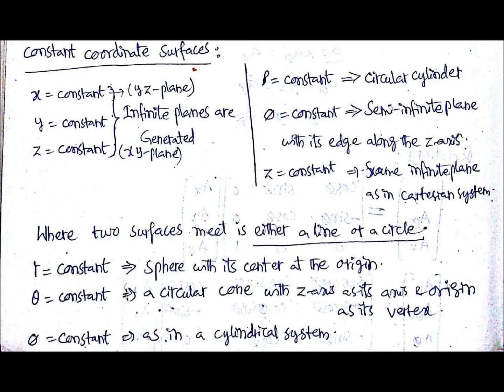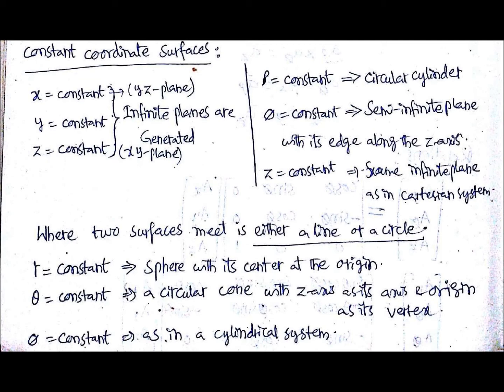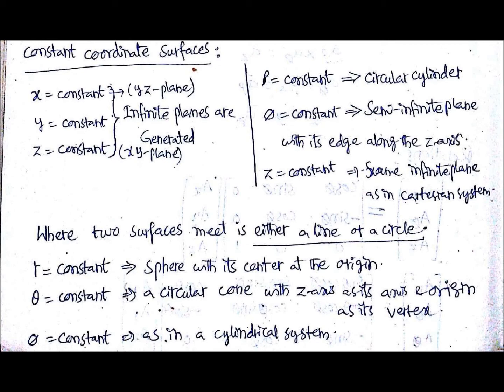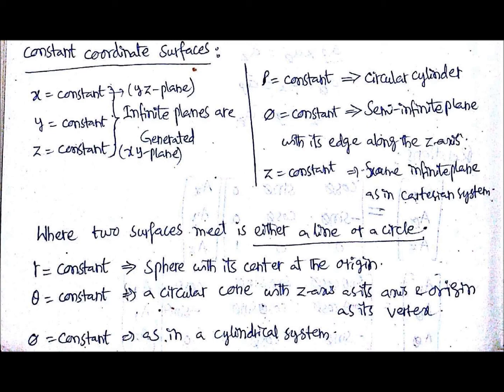Lec 3-Constant Co-ordinate Surfaces,Electromagnetic Fields Theory || Electrical Engineering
Constant Co ordinate Surfaces,Electromagnetic Fields Theory Here in this channel you'll get updates related to the important points/topics in Electrical & Electronics Engineering useful for Examinations like Competitive Exams, Semester Exams, Written Tests, Interviews etc..Along with the lectures you'll find my travelling videos because it is a great learning experience for me.So I would like to update things which will be useful for improving your Learnings of life.Remember the name "Life Learning Studio", Thank you :-) follow us